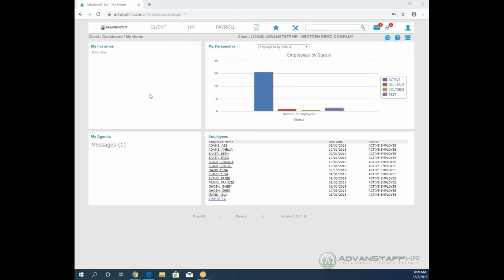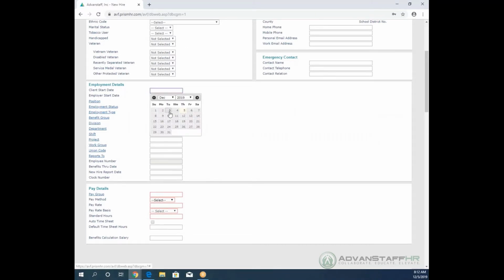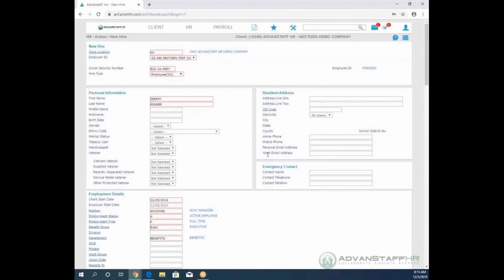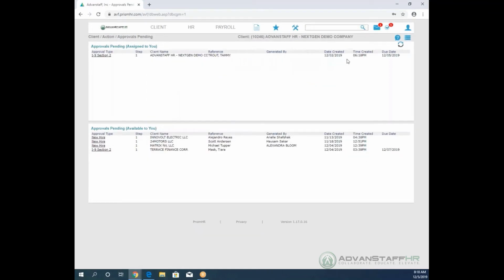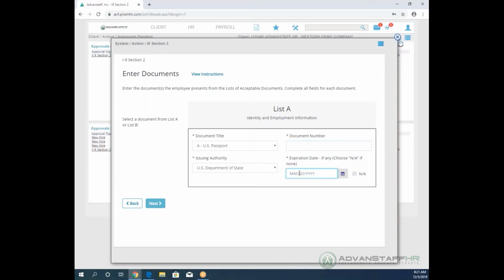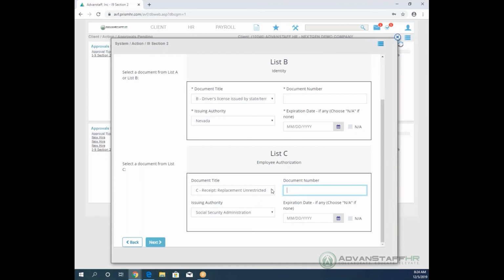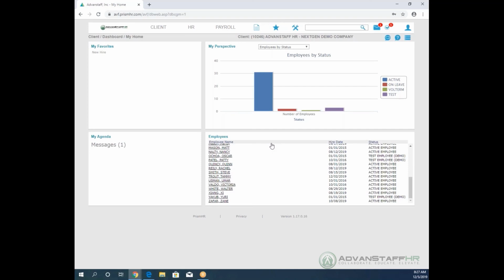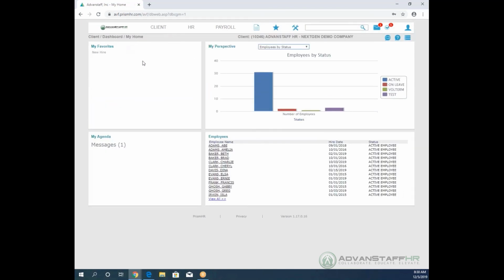Paperless New Hire Training for Managers